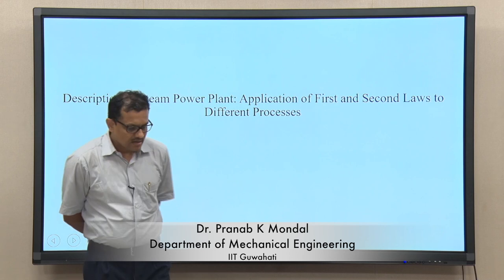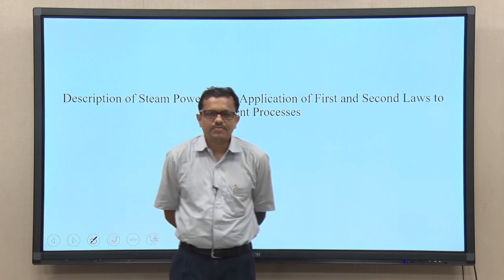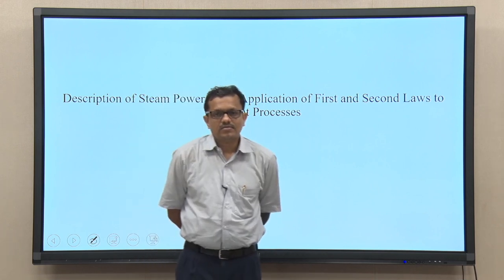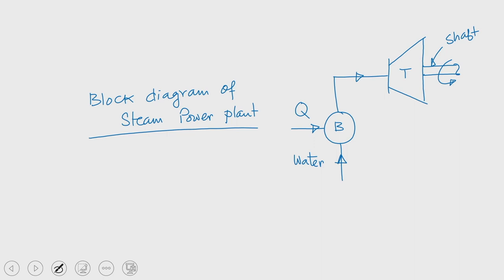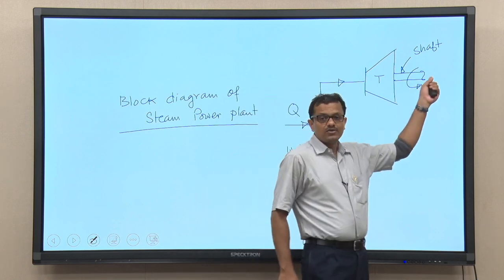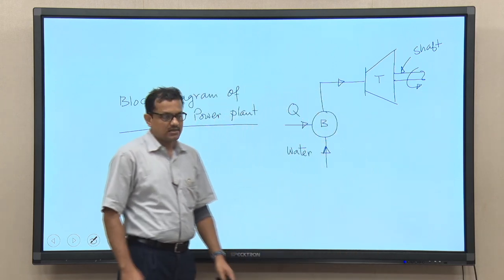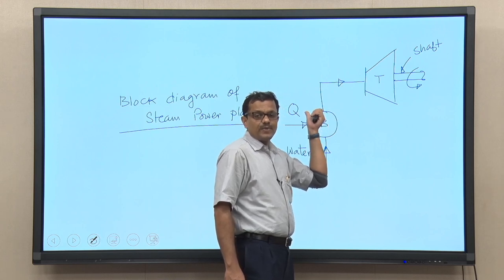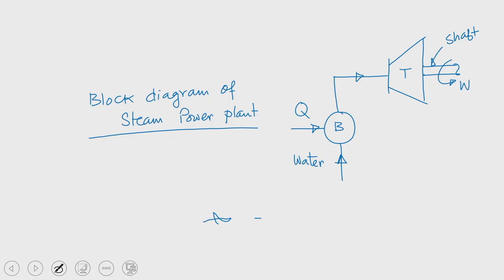Lec 7: Description of Steam Power Plant: Application of 1st and 2nd Laws to Different Processes